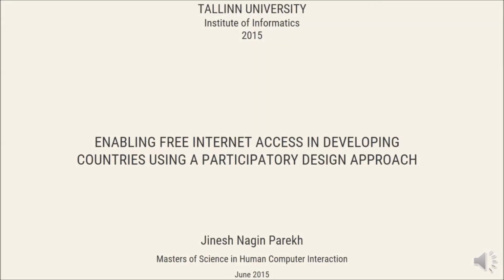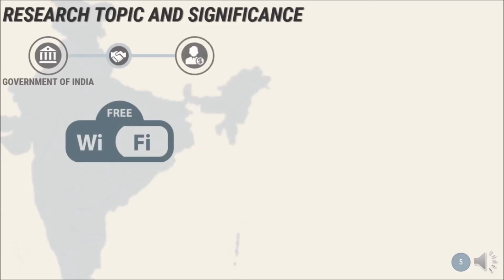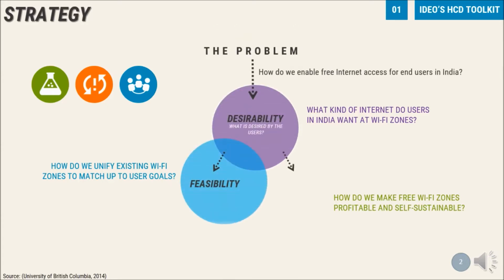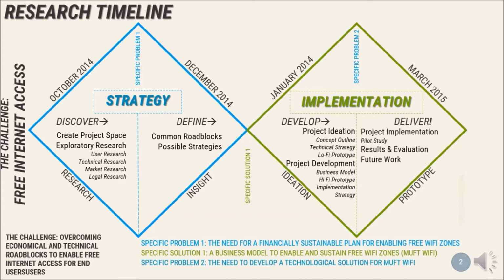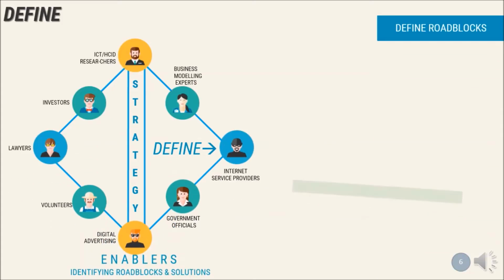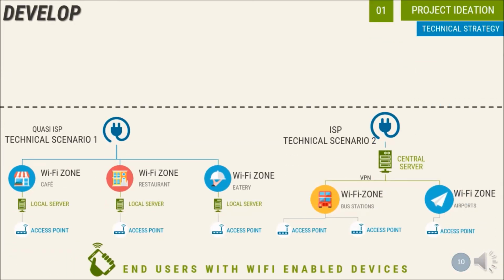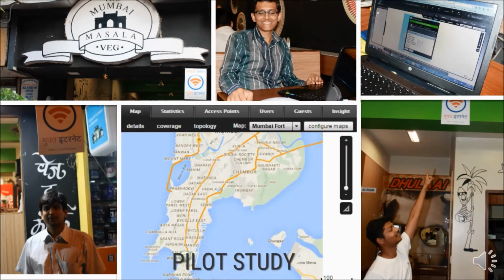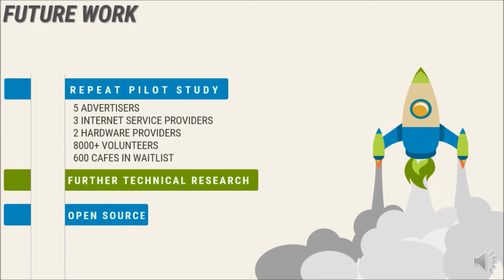Enabling Free Internet Access in Developing Countries Using a Participatory Design Approach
In the past couple of decades we have seen a sharp rise in Internet usage, data consumption and the overall number of Internet users. With the rise of broadband connectivity, mobile Internet, mobile applications and overall web utility through localized content and services; we have been able to observe many positive effects of Internet access. Many Human Computer Interaction and Development (HCID) and Information and Communication Technology and Development (ICTD) studies in this time have demonstrated how countries with higher Internet penetration and adoption enjoy better economic growth, improved educational systems, more democratic participation and overall enhancement in various Quality of Life (QOL) indicators.
As of 2014, the sad truth remains that over half of the human population is deprived of basic Internet access. Most of these people live in developing or poor countries. This reflects a deep gap between technology creators’ / designers’, policy makers’ and industry’s understanding/involvement of the end users. The problems lie beyond an individual’s conventional understanding like hardware availability, user literacy or network coverage.
Complex and intertwined sociotechnical roadblocks play a key role in curbing Internet penetration and adoption in many countries that face a huge digital divide. However, one common pattern can be spotted among such countries – ‘affordability’. Even with the sharp decline in prices of Internet enabled mobile devices and data plans over the past decade, quality Internet access still remains expensive or unaffordable to many.
The study was conducted in India with the goal of overcoming various legal, economic and technological barriers to ‘enable free Internet access’ for users. In this study, we try to address the problem of ‘affordability’ in Internet access for existing Internet users in India that own an Internet enabled mobile device but cannot afford to pay for mobile Internet packages. Using a Participatory Design approach and a Double Diamond design process, an economically sustainable and technologically scalable ‘free Wi-Fi Zone’ model was designed and prototyped in this study.
This research study aims to provide valuable insights to various research organizations, governmental bodies, Internet service providers, hardware/software companies and other agents working in the ICTD space and trying to bridge the digital divide.